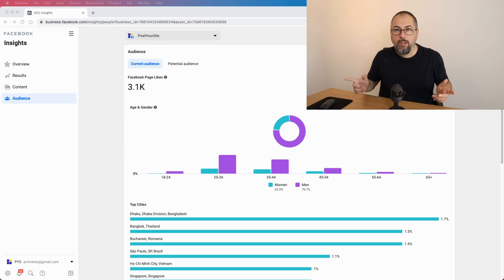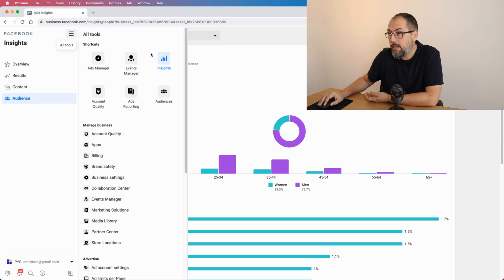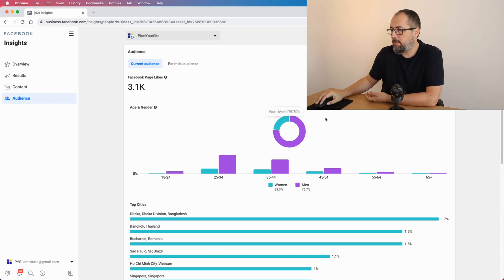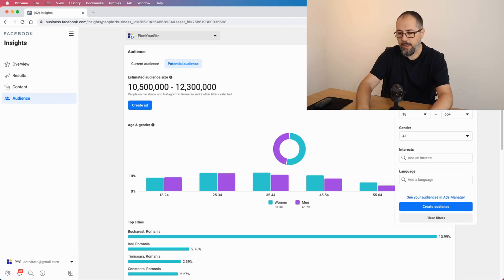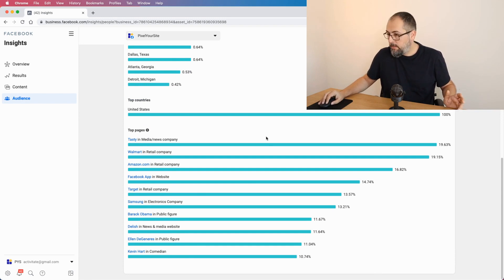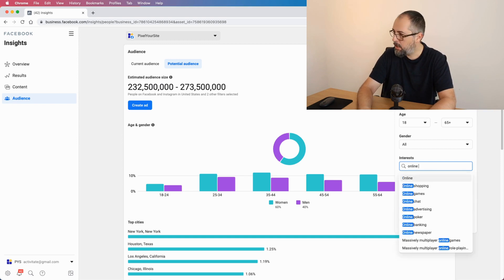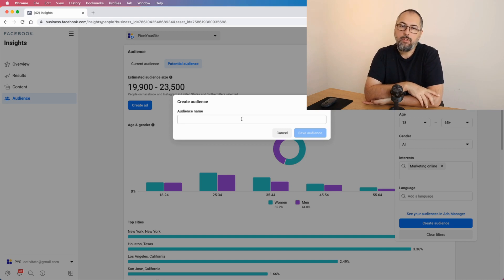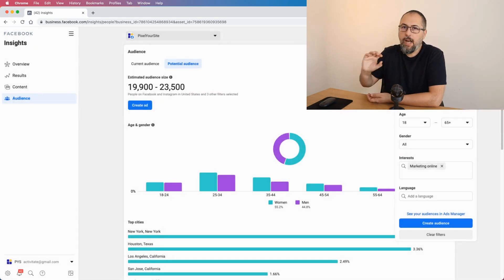Facebook Audience Insights: where to find it and is it still relevant?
Facebook Audience Insights used to be a great tool, but now is hidden away, and offers limited features. Do you still need it?